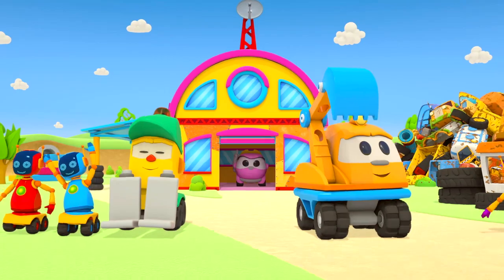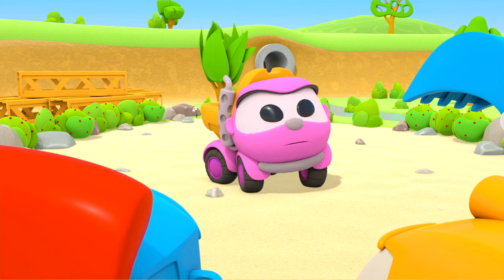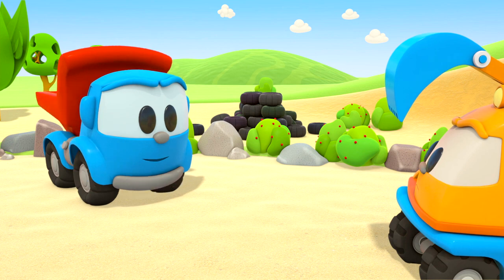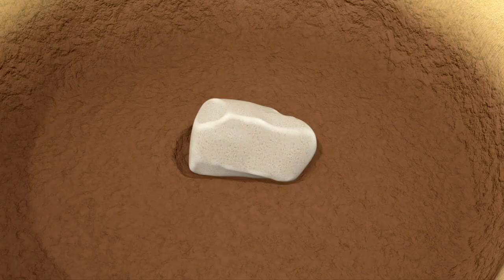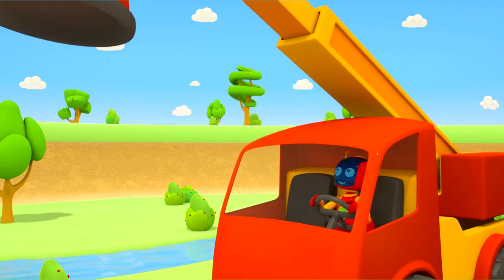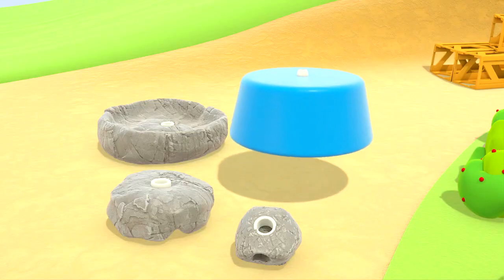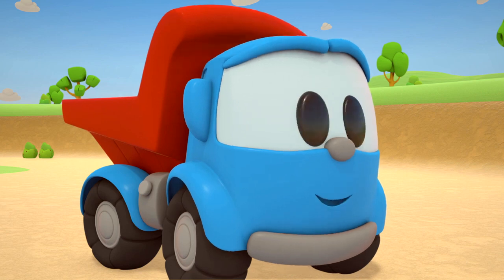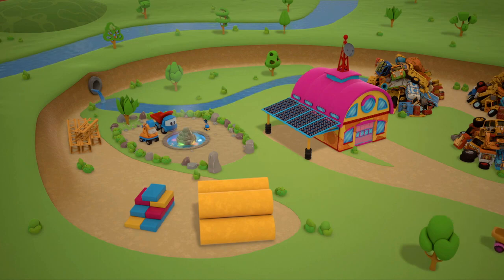the leo truck and his friends make fountain / for more subscribe my channel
the leo truck says Leo truck to make fountain in ground the leo truck take help from his friends the leo truck